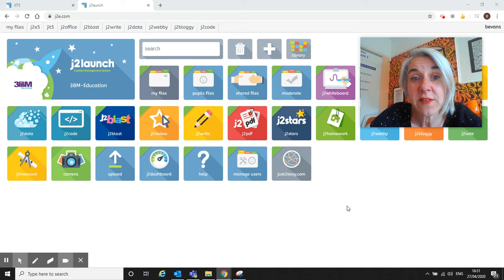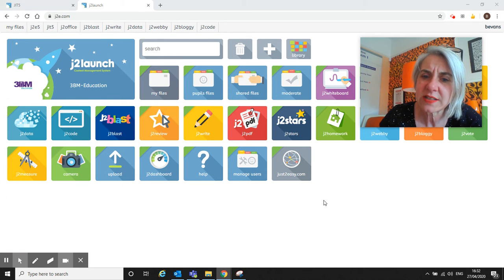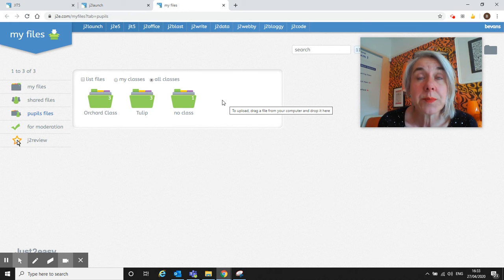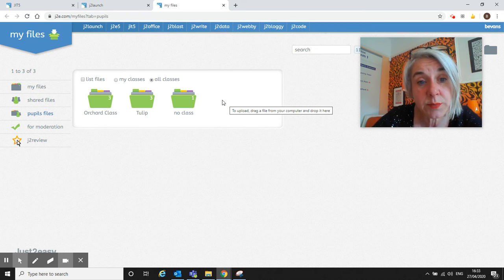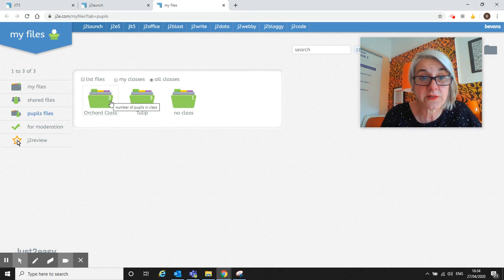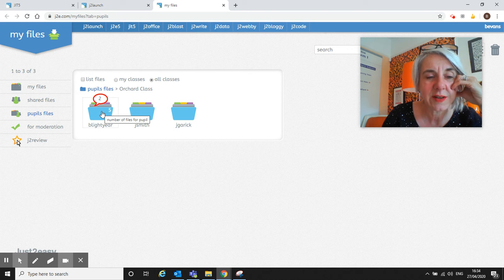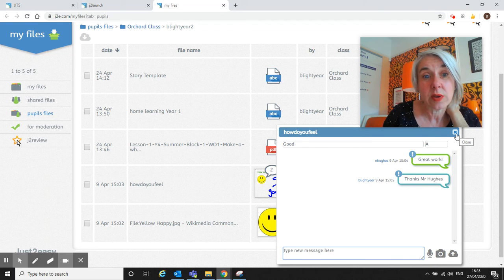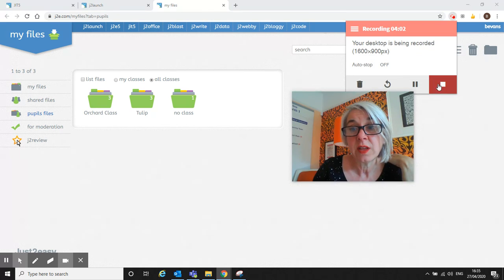How do I see my pupils work in j2launch